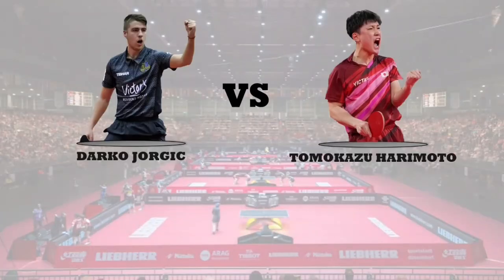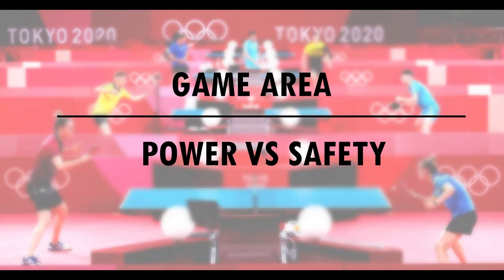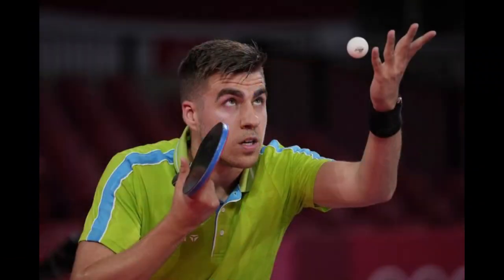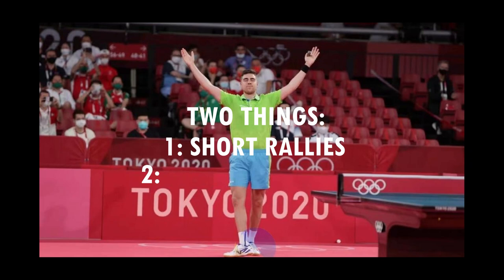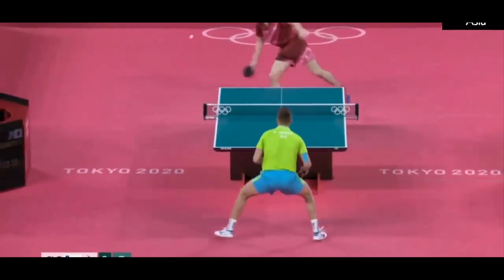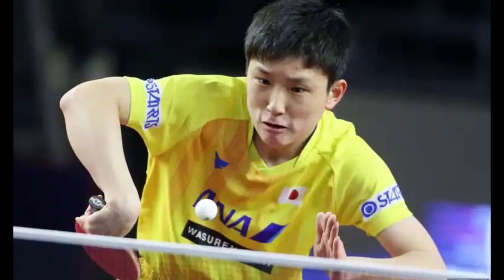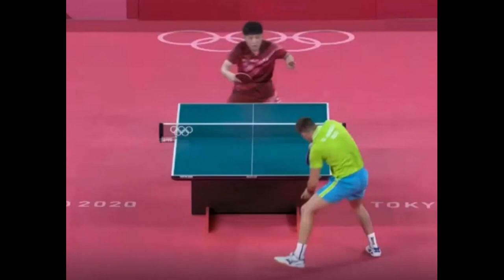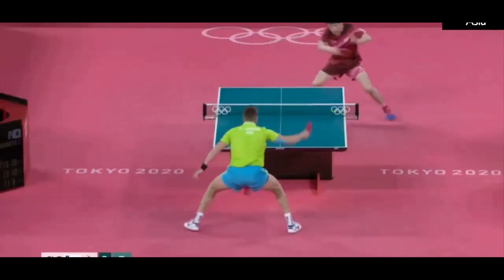How Darko Jorgic Shocked Tomokazu Harimoto | TACTICAL BREAKDOWN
How did Darko Jorgic Achieve His Career Win? Watch and Find out in this video!
🎵 Background: Till: Raspberry Soda 🎵
🎵 Intro: High Rule: Control 🎵

❗ All clips used in this video does NOT belong to us ❗

Team Table Tennis TimeOut ✍️

Jorgic
Jorgič
Darko Jorgic
Harimoto
Tomokazu Harimoto
Olympic games
Olympics
Olmypic round of 16
tactics
breakdown
table tennis
table tennis 2020
table tennis daily
table tennis basics
table tennis match
table tennis backhand
table tennis around the net
table tennis amazing
table tennis around the world
a table tennis match
table tennis best rally
table tennis best shots
table tennis best
table tennis backhand topspin
table tennis best serve
table tennis championships 2020
table tennis china
table tennis coaching
table tennis chopper
table tennis chinese
table tennis compilation
table tennis central
table tennis doubles
table tennis drills
table tennis daily team
table tennis drop shot
table tennis england
table tennis exhibition
table tennis exhibition funny
table tennis epic
table tennis explained
table tennis evolution
table tennis fight
table tennis forehand
table tennis final
table tennis for beginners
table tennis forehand topspin
table tennis forehand drive
table tennis funny
table tennis footwork
table tennis game
table tennis grip
table tennis ghost serve
table tennis girls
table tennis greatest rally
table tennis highlights
table tennis how to serve
table tennis how to spin
table tennis how to play
table tennis how to smash
table tennis how to hold bat
table tennis how to return spin serve
table tennis hook serve
table tennis india
table tennis insane
table tennis ittf
table tennis improvement
table tennis in china
table tennis japan
table tennis junior
table tennis joo se hyuk
ittf top 10
ittf racket control
ittf world championship 2019
ittf smashback
ittf channel
ittf around the net
ittf best rallies
ittf best points
ittf backhand drive
ittf best
ittf best shots
ittf best match
ittf best serves
ittf chopper
ittf china 2020
ittf chinese national
ittf china
ittf defender,
ittf dna,
ittf dusseldorf,
ittf ding ning,
ittf education,
ittf umpire examination,
ittf full match,
ittf final 2020,
ittf forehand,
ittf final,
ittf forehand drive,
ittf fan zhendong,
ittf foundation,
ittf high performance,
ittf how to play table tennis,
ittf high performance & development webinar,
ittf highlights,
ittf hugo calderano,
ittf hd,
ittf highlights 2020,
ittf india,
ittf indonesia,
ittf india open,
ittf ito mima,
ittf intro,
ittf jan ove waldner,
ittf junior,
ittf koki niwa,
ittf korea,
ittf live,
ittf lin yun ju,
ittf legends tour,
ittf latest,
ittf live youtubeittf lessons,
ittf lily zhang,
ittf ma long,
ittf mima ito,
ittf malaysia,
ittf ma long vs xu xin,
ittf ma lin,
ittf macedonia,
ittf mixed doubles,
ittf no 1,
ittf north america,
ittf new,
ittf 2020 new,
ittf official channel,
ittf open 2020,
ittf oceania,
ittf philippines,
ittf para table tennis,
ittf podcast,
ittf ping pong balls,
ittf president,
ittf ping pong,
ittf aruna quadri,
ittf rankings,
ittf restart,
ittf rules,
ittf world ranking,
ittf serve,
ittf spins and skills,
ittf slow motion,
ittf singapore,
ittf star awards,
ittf table tennis,
ittf training,
ittf timo boll,
ittf warm up,
ittf tv,
ittf video,
ittf training videos,
dan vs ittf president,
ittf world,
ittf world cup,
ittf waldner,
ittf xu xin,
ittf xu xin vs harimoto,
ittf youtube,
ittf youtube channel,
official ittf channel youtube,
ittf zhang jike,
ittf top 10 2020,
dhs ittf top 10,
ittf 2020 final,
ittf 2020 world championships,
ittf 4k,
ittf 60fpsfan zhendong training,
fan zhendong vs xu xin,
fan zhendong vs ma long,
fan zhendong vs liang jingkun,
fan zhendong 2020,
fan zhendong backhand,
fan zhendong serve,
fan zhendong best points,
fan zhendong around the net,
fan zhendong and ma long training,
fan zhendong ask a pro,
fan zhendong age,
fan zhendong achievements